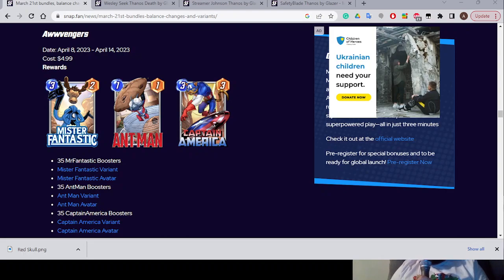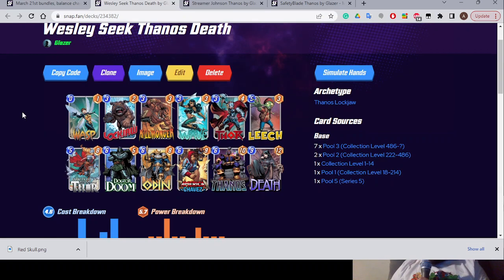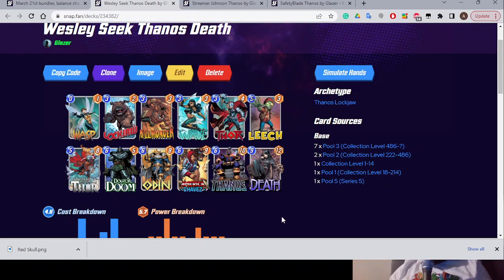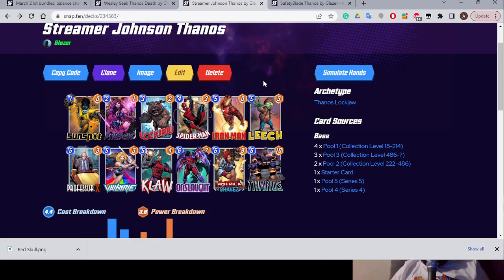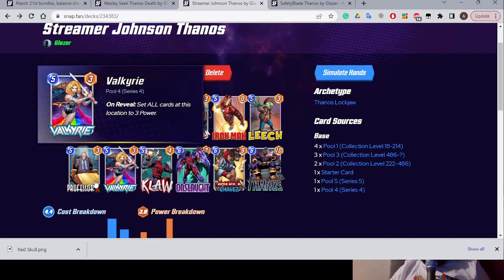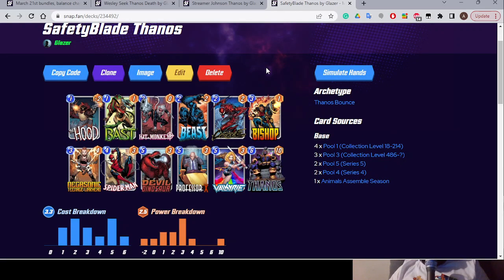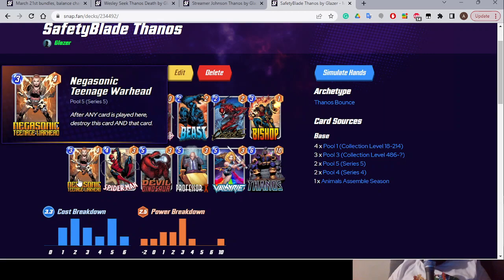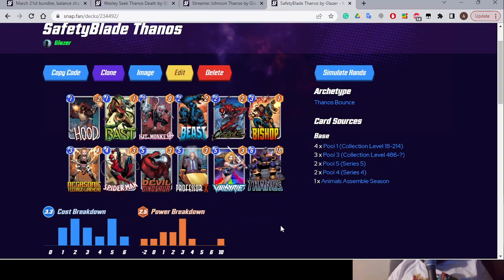Snap Take: Red Skull is NERFED! Shuri NERFED soon! Thanos to be META! 3 INFINITE Thanos DECKS!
With Red Skull nerfed again and Shuri Nerfed soon, Thanos will be the best. Here are three Infinite Thanos Decks to win with that will soon be the best in the game!

Interested in talking about the show with us? Interested in supporting the show? We're the official podcasting partner of Snap.fan.

Socials:
Discord: “Snap Judgments” channel on Snap.Fan’s Discord